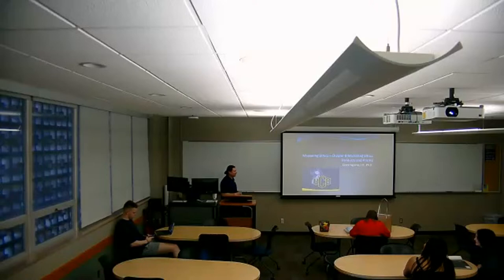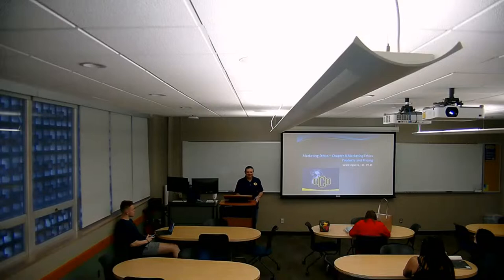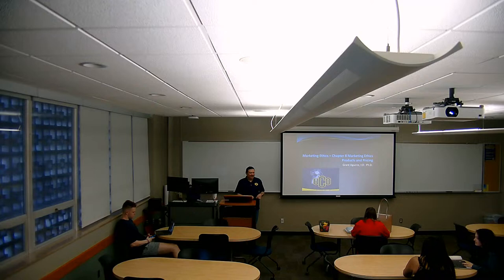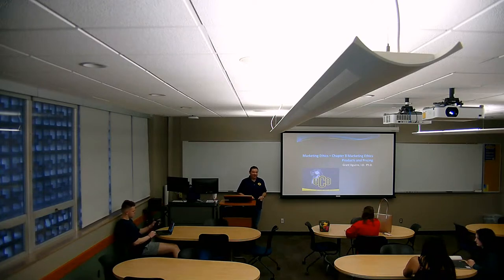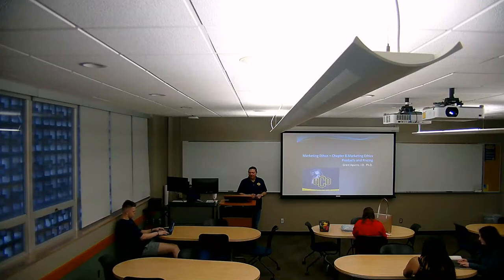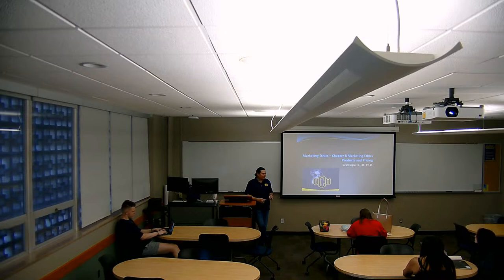Marketing Ethics - Product Liability and Ethics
A Discussion of the ethics of manufacturing and selling products.